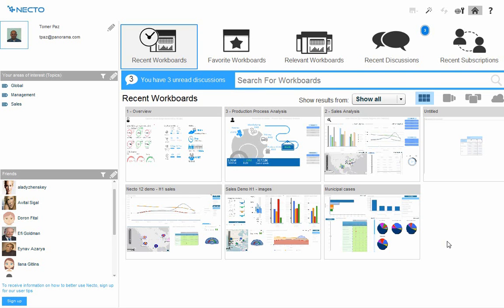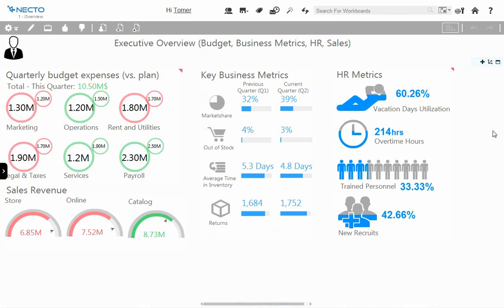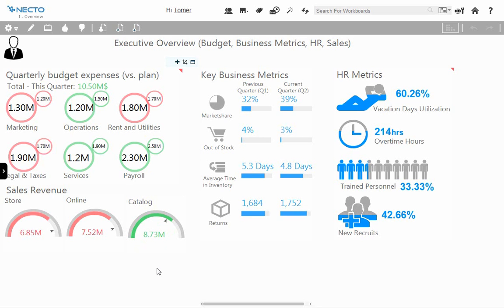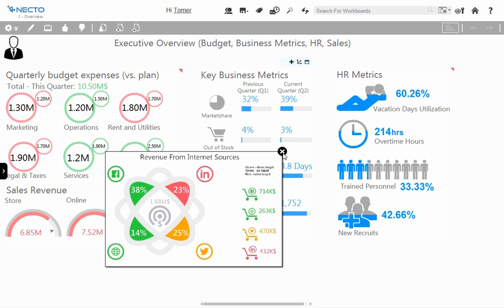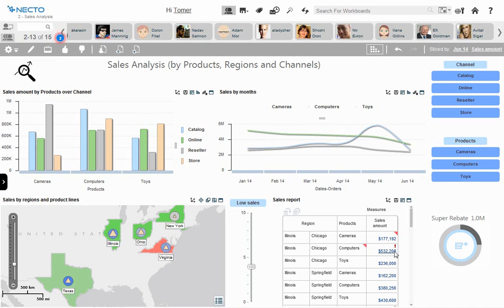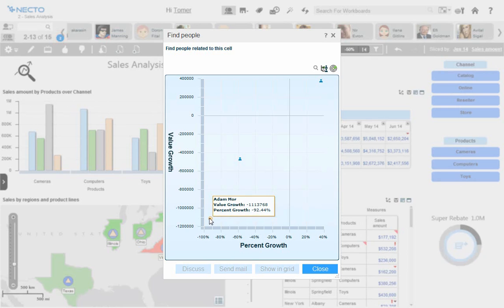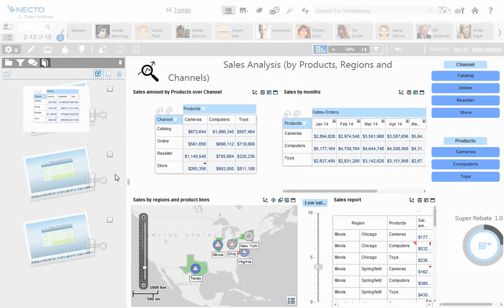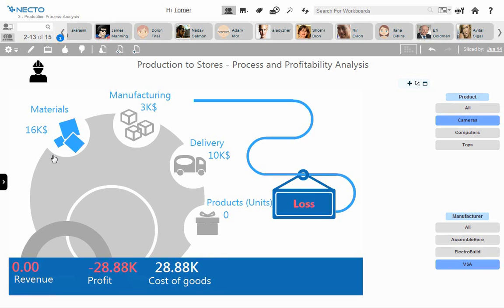Necto 14 - Visual and Suggestive Insight Discovery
Learn all about Necto 14 and the discovery capabilities it gives you through its Visual and Suggestive Insight Discovery capabilities